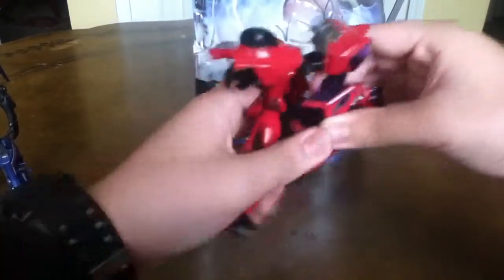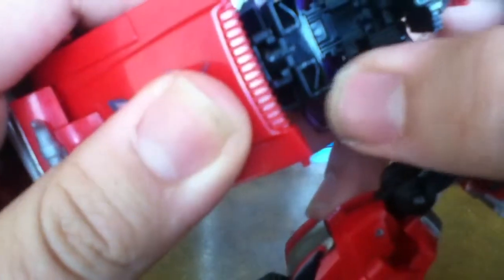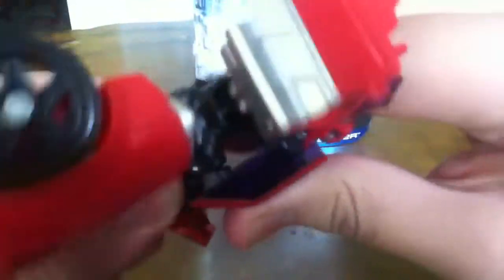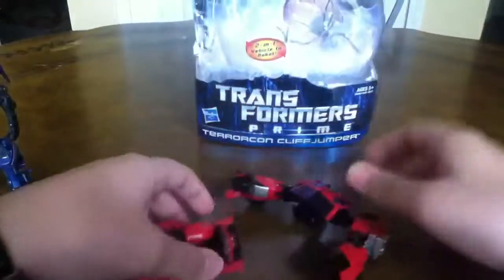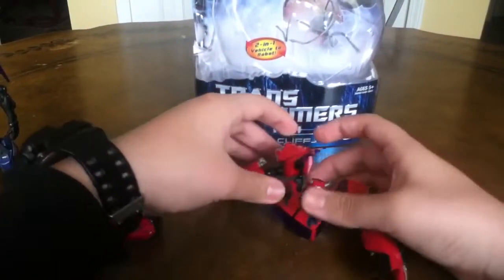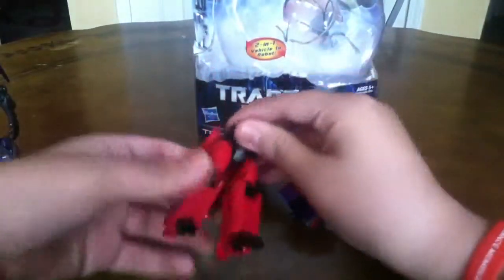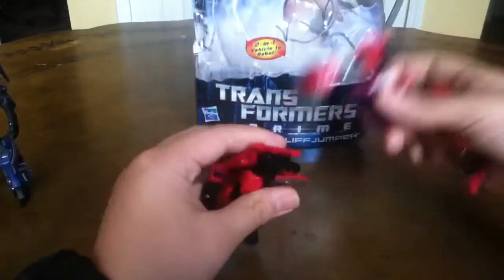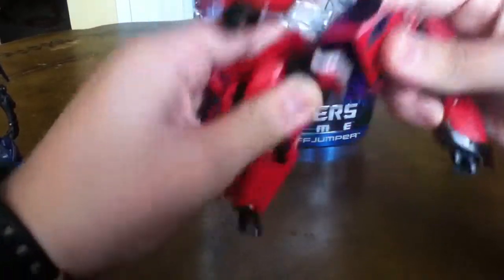Transformers Prime First Edition Deluxe Terrorcon Cliffjumper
I forgot to show that you can take him in half like when Megatron sliced him in half in the show